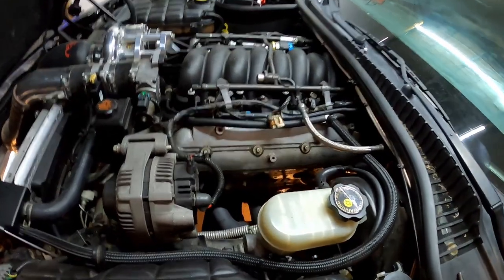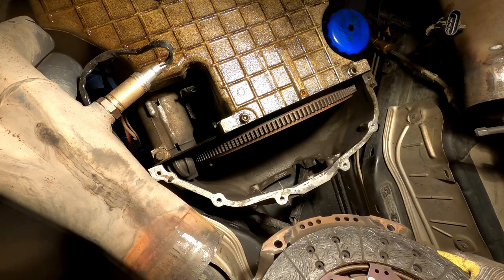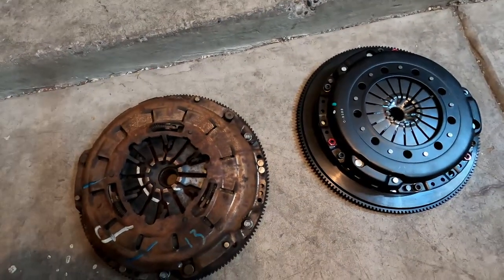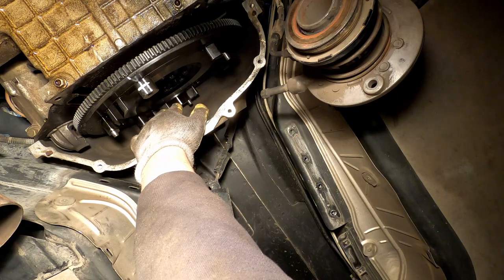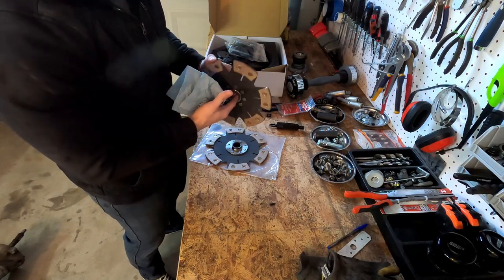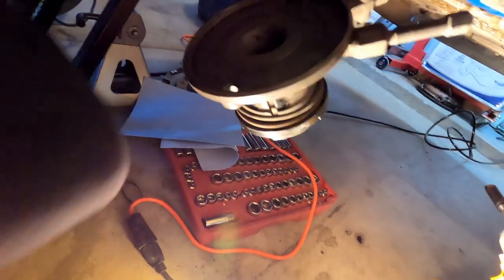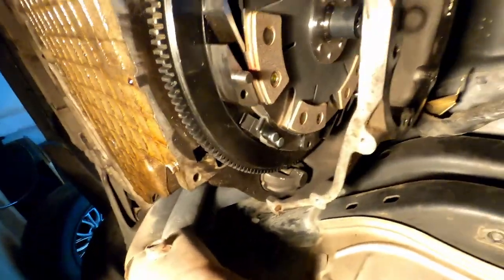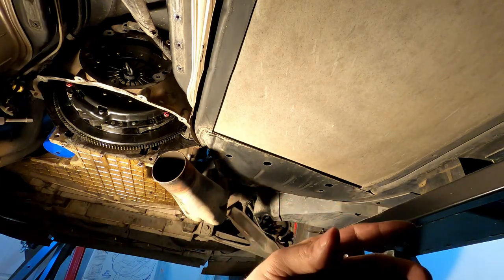Supercharged C5 Corvette Twin Disk Clutch Install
This video goes over the process of removing the old clutch and flywheel and installing the new clutch and flywheel.  I give some tips on what all has to be taken apart as well as how to install the new twin disk clutch.  Upcoming videos will include the installation of a Tick Performance master cylinder as well as slave cylinder (including shimming process).